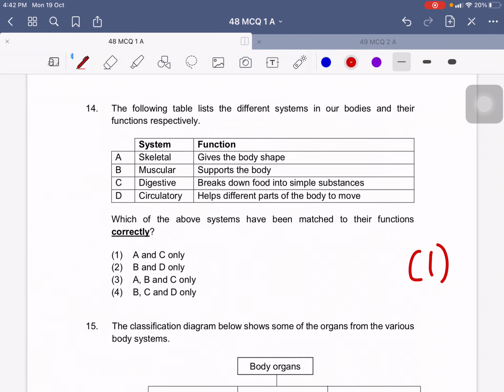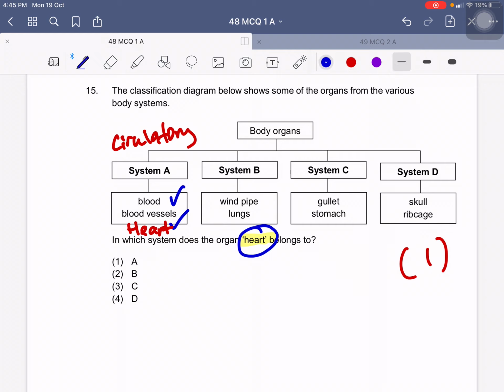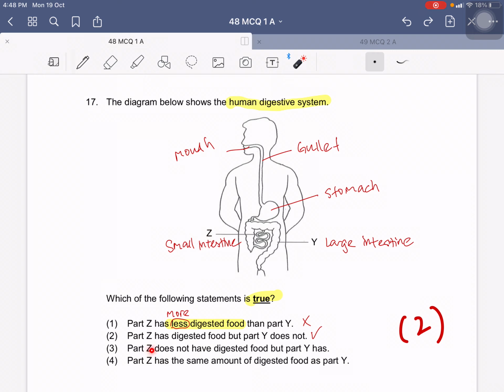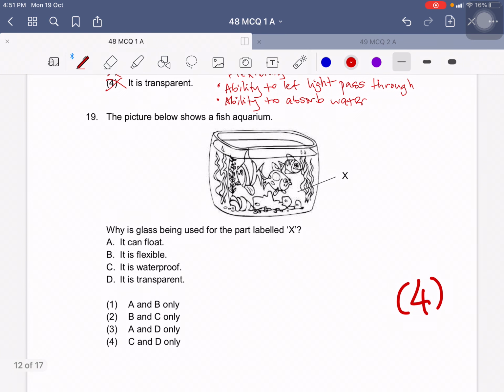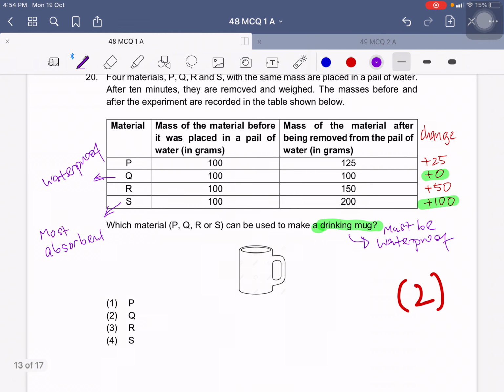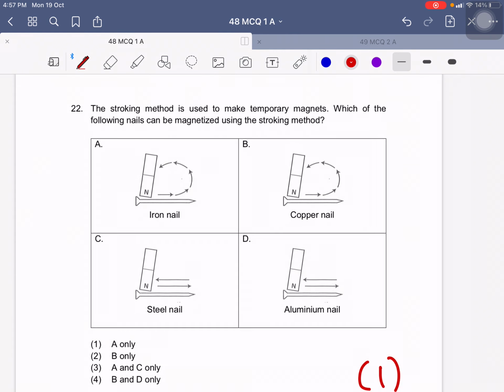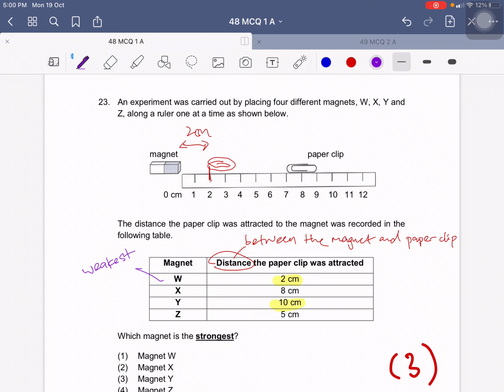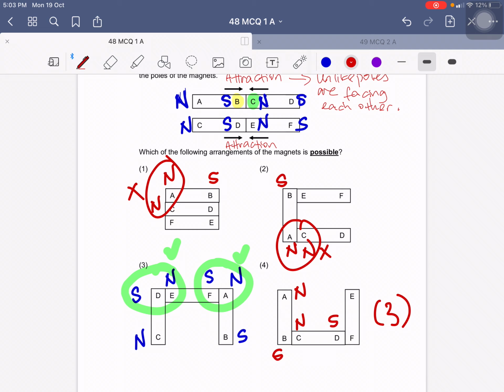MCQ 1 Part 2